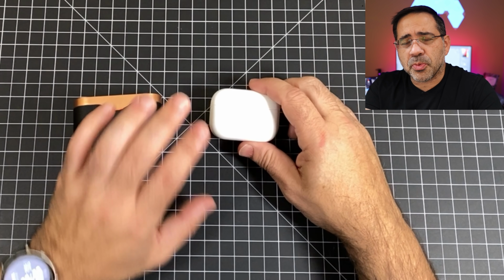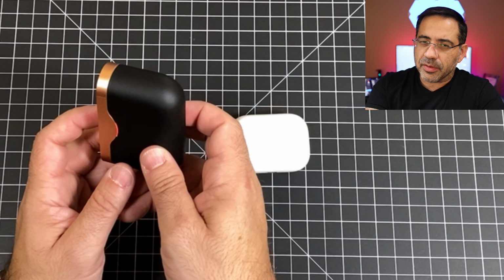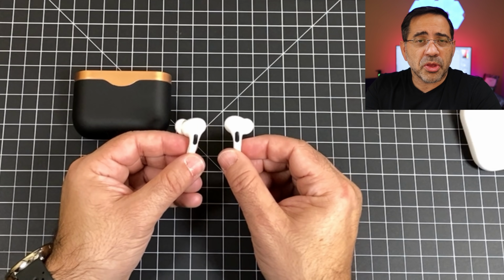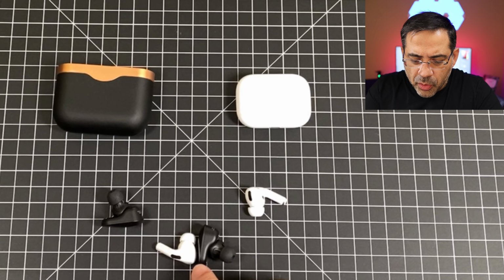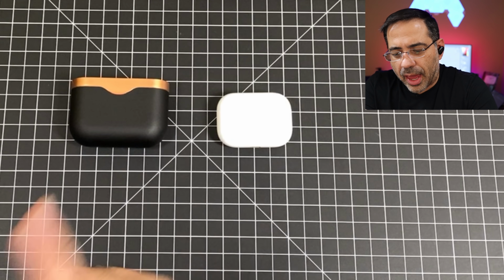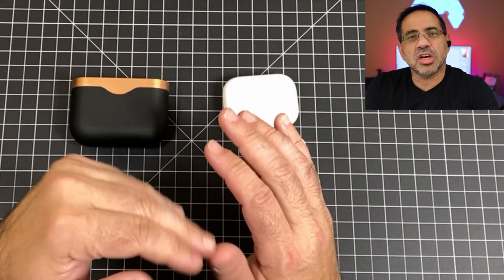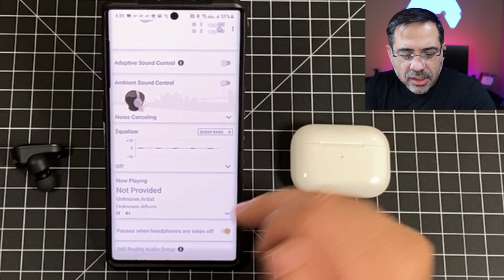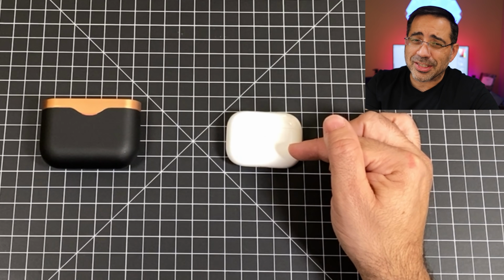"REAL REVIEW" New AirPods Pro vs Sony WF-1000XM3 with Call Quality Test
| airpods pro review samsung galaxy buds apple airpods pro echo buds review